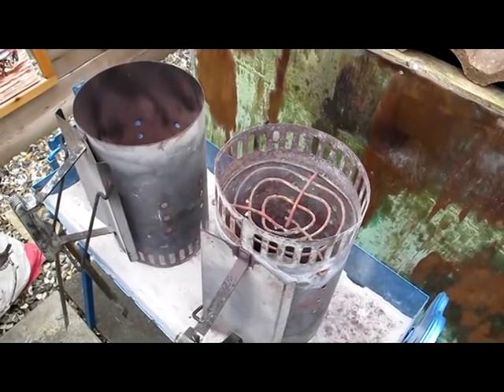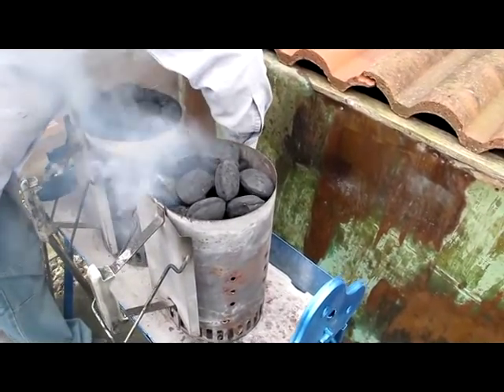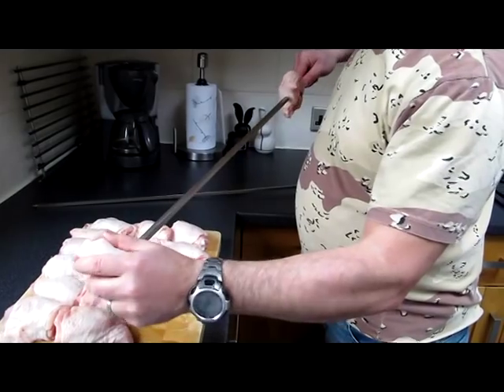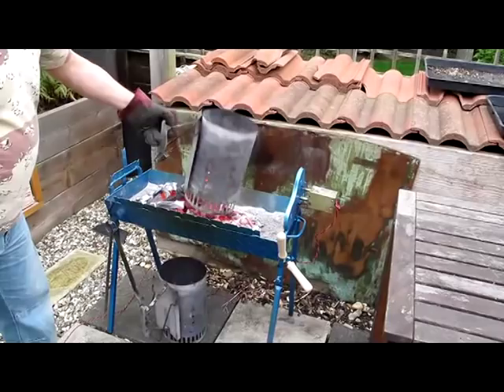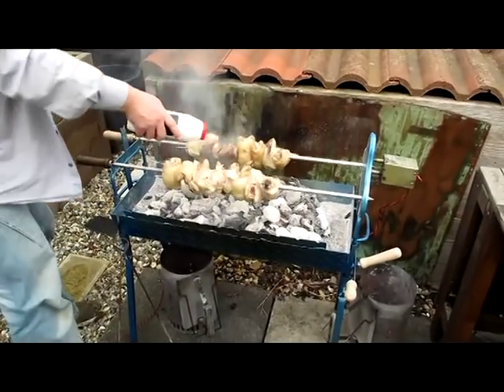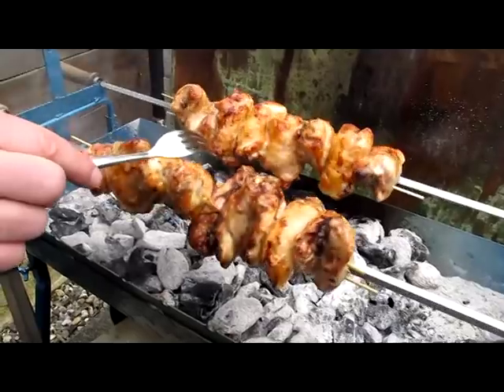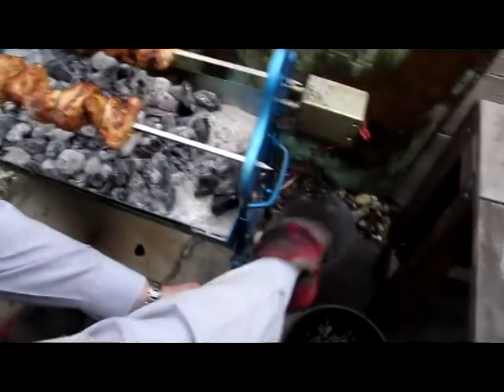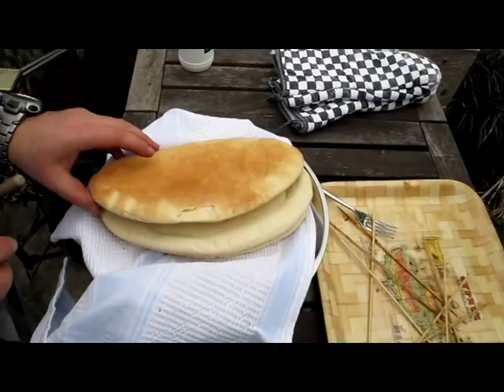Perfect BBQ Rotisserie Chicken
Step by step guide on how to create the perfect BBQ Rotisserie Chicken by Harry K.